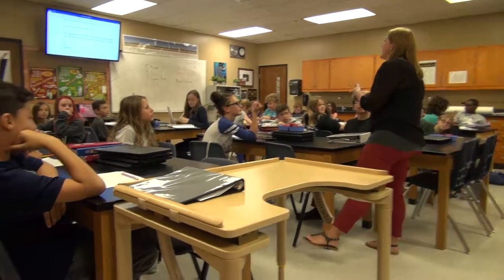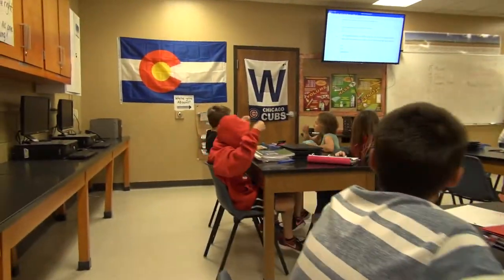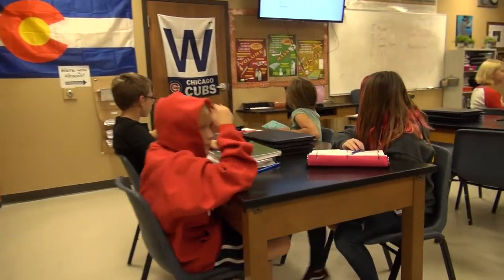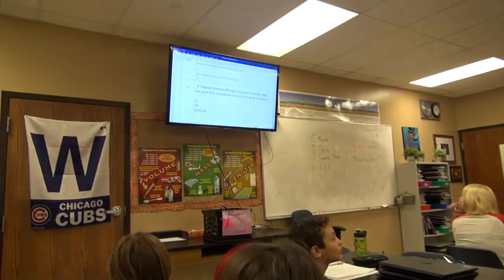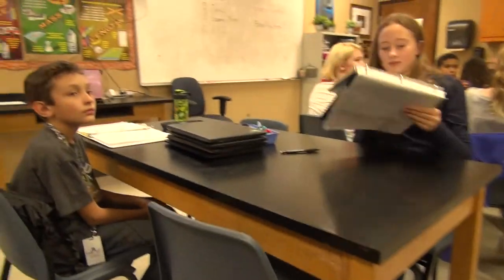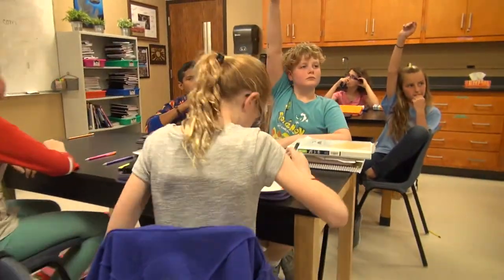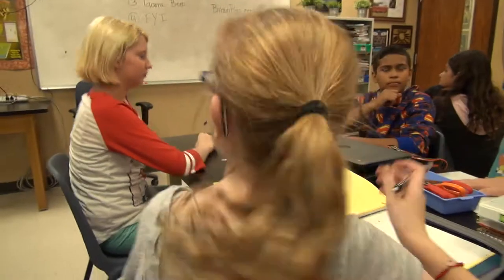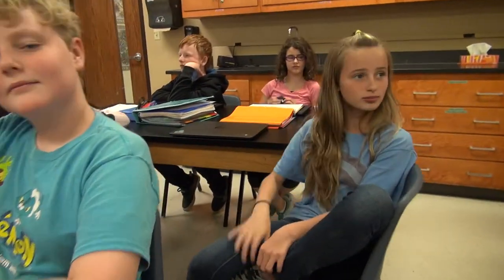Cari Brewer, Science Teacher - Falcon Middle School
“One of the things I love the most about teaching sixth-grade is that they are extremely curious, extremely inquisitive, and they really make teaching science fun every single day,” says Cari Brewer, sixth-grade science teacher at Falcon Middle School. “I'm extremely, extremely lucky to get to work at Firebird Nation and get to work with such an amazing group of students and such an amazing collaborative staff.”

Brewer was born in Warrensburg, Missouri and grew up at different military bases across the country and in Belgium. She moved to Colorado Springs during high school and graduated from Rampart High School in Academy School District 20.

Brewer earned her bachelor’s degree in psychology from the University of Colorado Colorado Springs and her teacher’s alternative license from Central New Mexico Community College in Albuquerque. Brewer also has a master’s degree in curriculum and instruction with an emphasis in gifted and talented from the University of Colorado Colorado Springs, where she is also completing the
Principal Licensure Program.

In her 15th year of teaching, Brewer joined District 49 in 2012 at Banning Lewis Ranch Academy before moving to Falcon Middle School in 2015.

In her free time, Brewer enjoys snowboarding, gardening, hiking, Chicago Cubs baseball, hockey and being outdoors. She and her family have eight chickens, four dogs, and a fish.